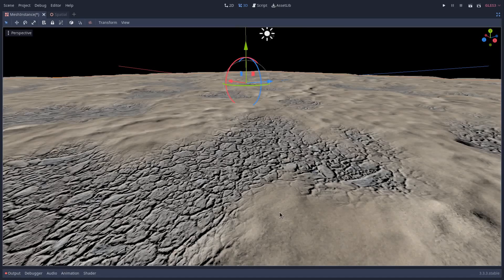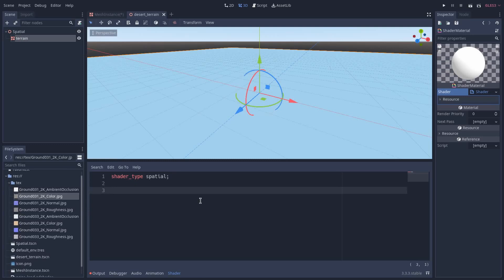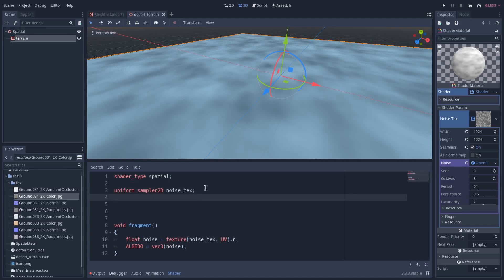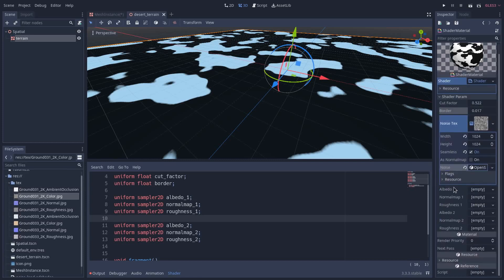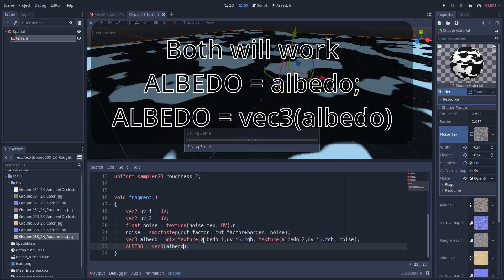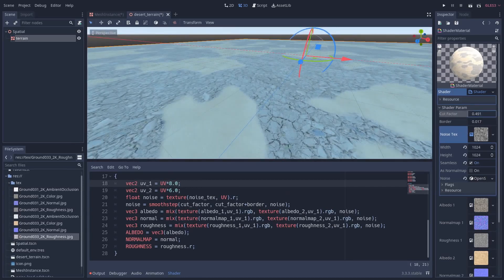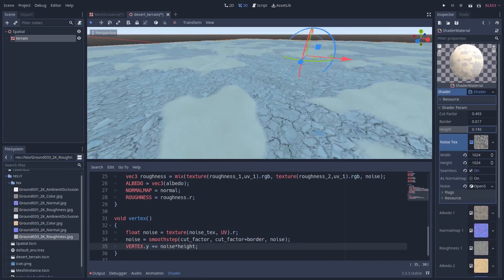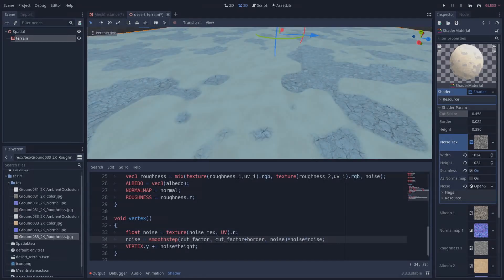Creating Desert Terrain with Godot shader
in this video we are going to create a desert terrain with two type of desert texture and a noise texture